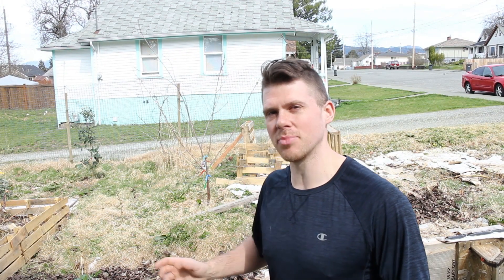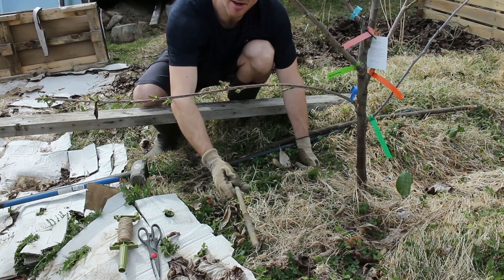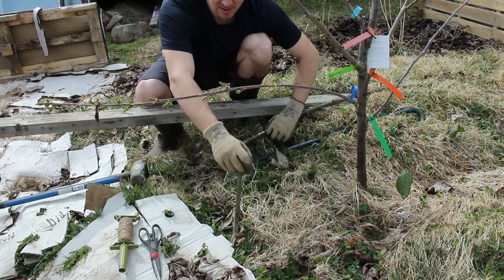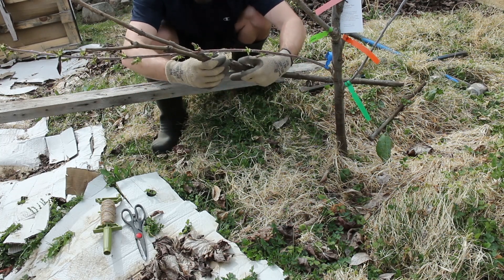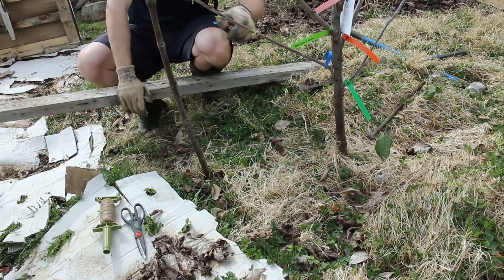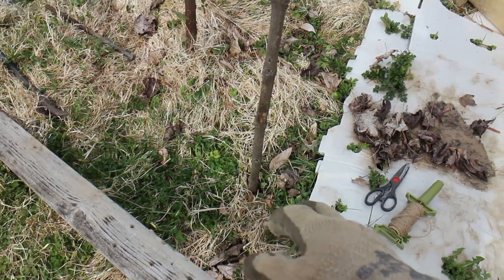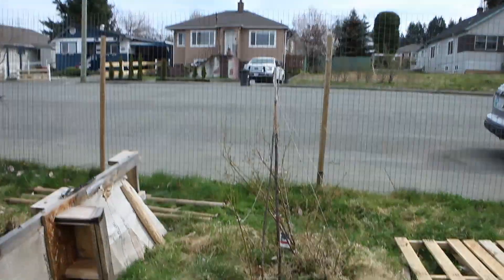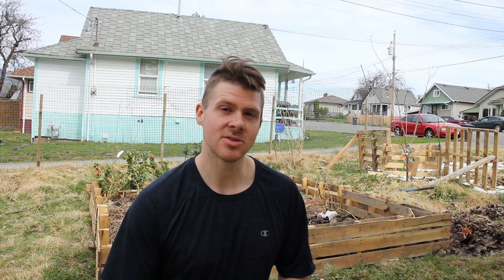How to Stake and Support a Fruit Tree